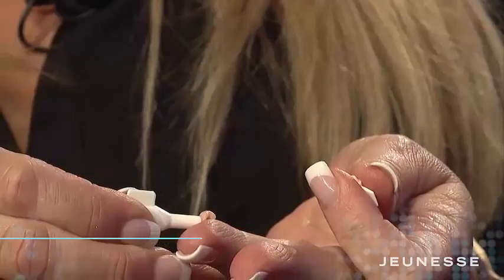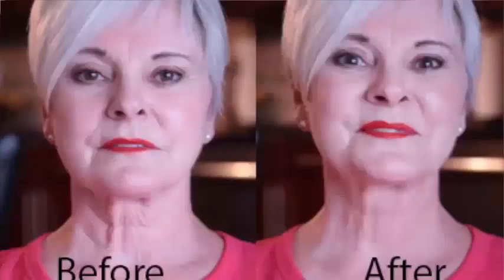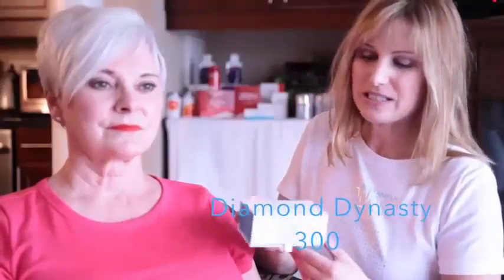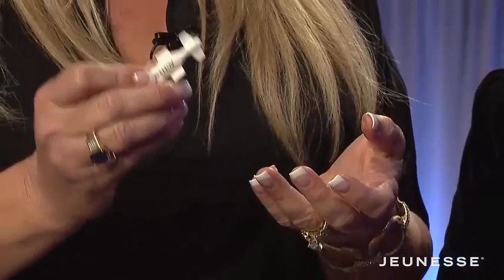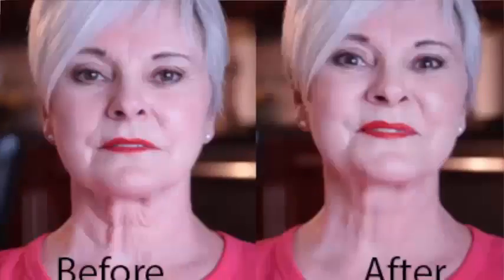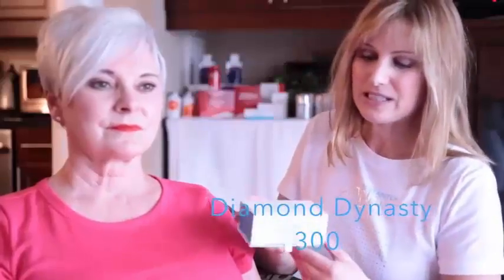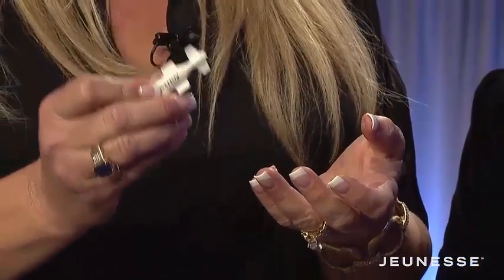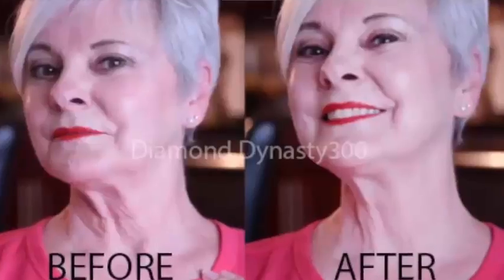Instantly Ageless Demo by Team Viet nam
Video Demo Jeunesse Instantly Ageless by Quang Thanh. Team Viet